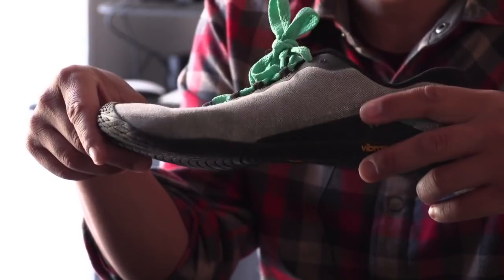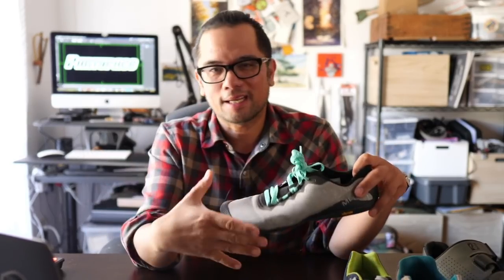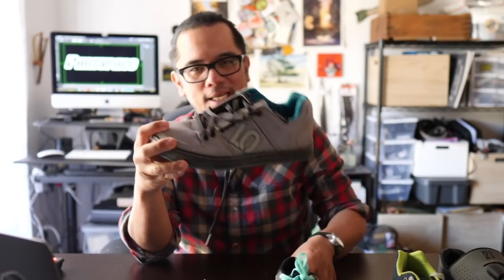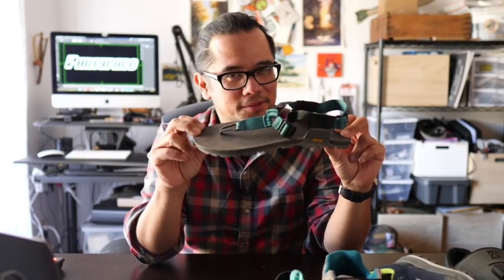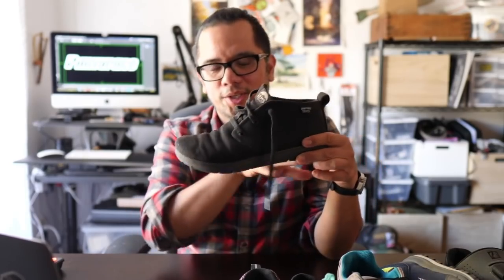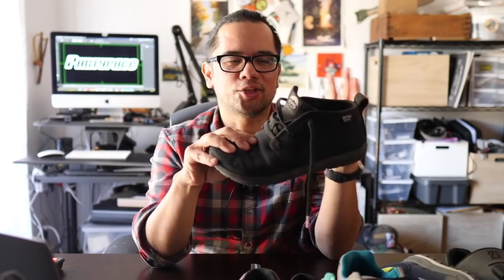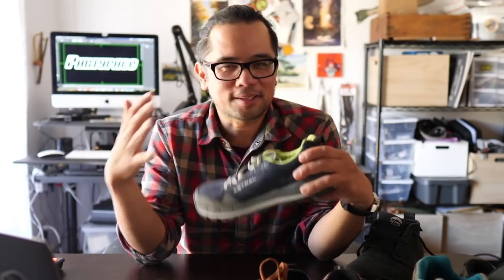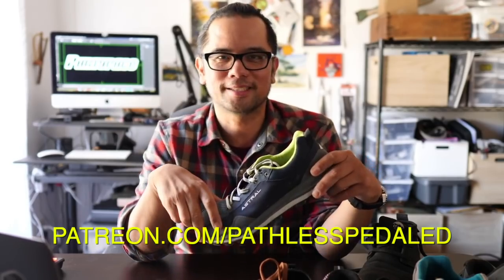Searching for the PERFECT Minimalist Cycling Shoe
Why minimalist cycling shoes?  I nerd out on the reasons why and different shoes I've tried. Help support non-competitve cycling content.